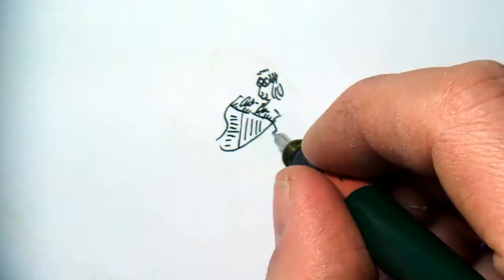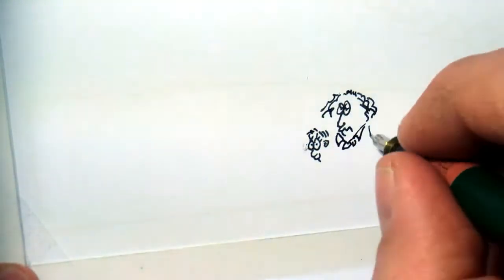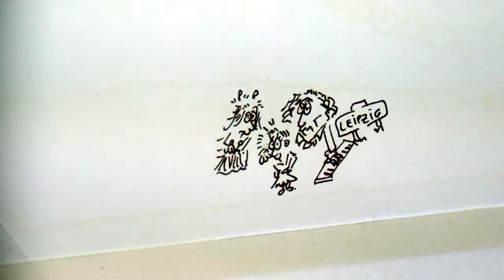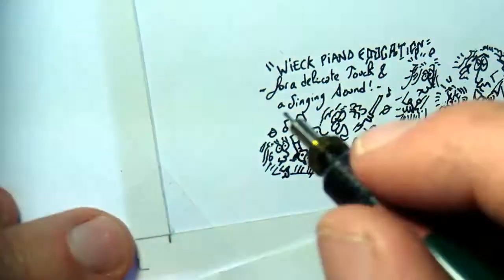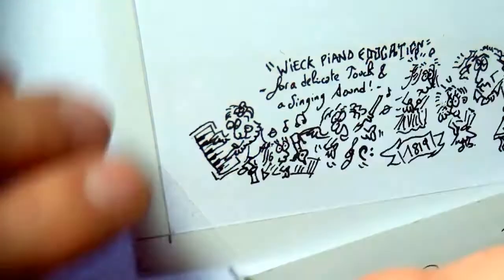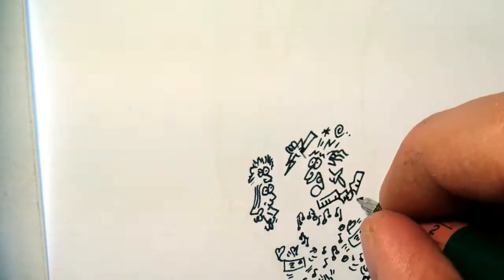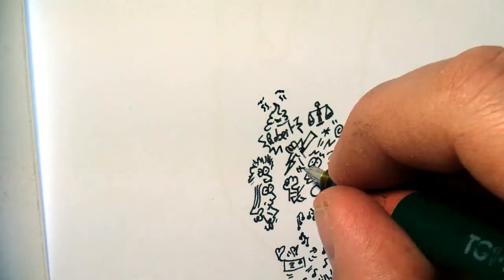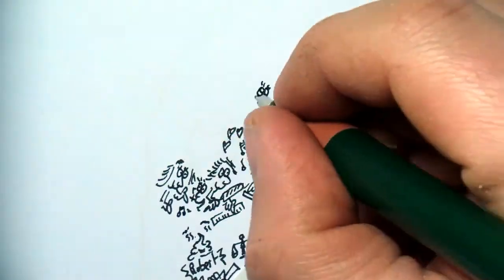Clara Wieck Schumann biography illustrated : a famous piano woman in classical music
A portrait of Clara Wieck Schumann, made from biographical facts

Hand drawn with ink, documented with real facts and a great finish showing the portrait of one of the few women in classical piano !

The story of a Woman who managed to impact the world of classical piano : Clara Wieck - Schumann
Born in Leipzig, Germany during 19th century,
Clara is the daughter of Friedrich Wieck, a famous piano Teacher
At the Wieck Piano Education, he wants her to become a virtuoso pianist :
2 hours music theory and 1 hour piano practice every day
She rapidly became a top piano player and plays sold out Concerts in Vienna.
She's acclaimed by critics and famous piano players like Chopin and Liszt
She even received a Virtuoso award in Austria
During her piano lessons at home, she met another gifted young pianist : Robert Schumann.
She is 9, he is 17 and they played one eye on the keyboard, one eye on each other
When Clara is 18, Robert finaly asked her hand but Her Father don't want
After a trial they finally married and the worked happily in a great music partnership
She's famous and Robert is not : he is known as "the Husband of Clara wieck"
In ten years, she gave birth to eight children : Marie, Elise, Julie, Emil, Ludwig, Ferdinand, Eugenie, Felix
and spend her time giving concerts as the main breadwinner of the family
Robert start suiscide attempts, enters amental health asylum,
Met the young and talented Johannes Brahms in the meantime
She hug Robert a last time before he died
She decided not to compose again but to keep playing Robert's compositions in his memory